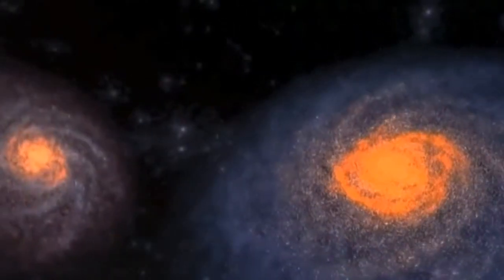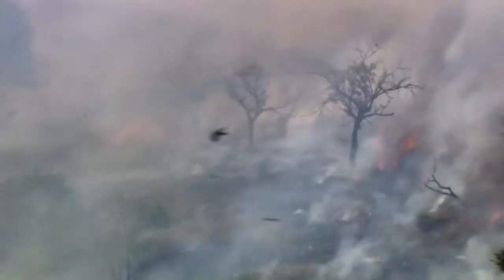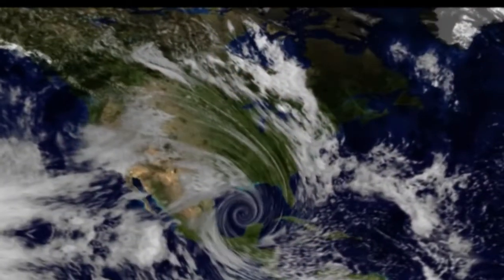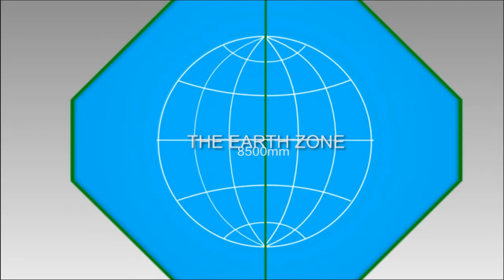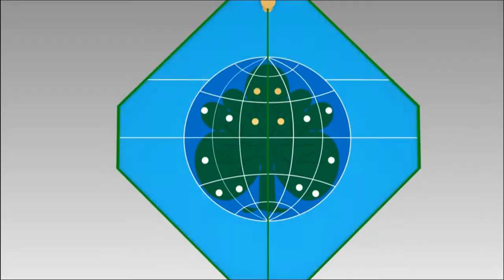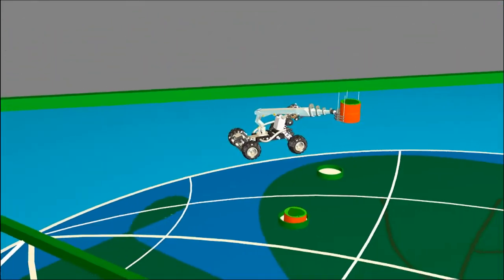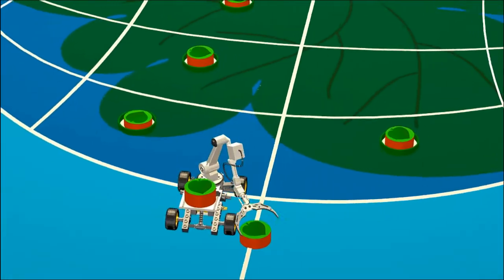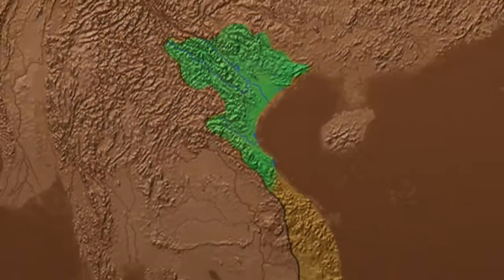Robocon 2013 Theme : The Green Planet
The galaxy is vast and has experienced billions of years of collision and gravity attraction. Objects were thus formed and life began. The planet that is called THE EARTH has been chosen to nurture the seeds of life.

The first Ring that stirred to wake chose for itself the color Green - the color of life.

The green spreads from ancient woodlands to fields and plains, creating a soft, refreshing space that nourish the soul.

Along with economic development, people and their negative impacts have been causing the green to disappear on the planet. It is spreading like an epidemic, threatening the green planet and the life on it. Natural disasters, floods, climate change ... The nature is raging.

People's and individuals' awareness is the best vaccine to prevent the disasters that the Earth is having to suffer.

Vietnam has chosen the theme THE GREEN PLANET for the ABU Robocon 2013 with the message: "Each nation is a piece of the puzzle that forms the world; the responsibility to protect the earth thus lies on the shoulder of each person living on it. Awareness and actions - that is what we need to sustain life in our common home THE EARTH".